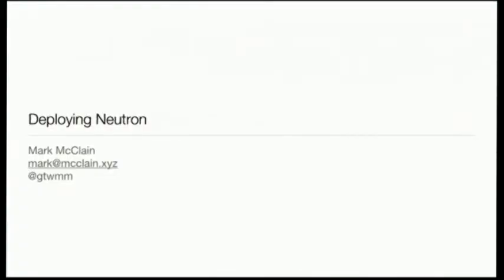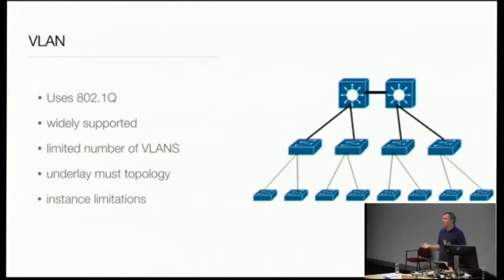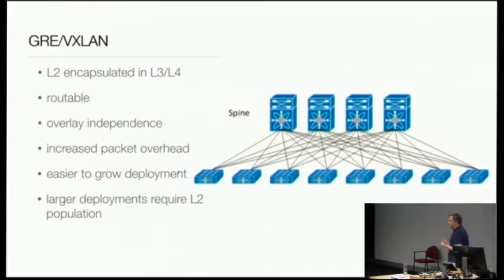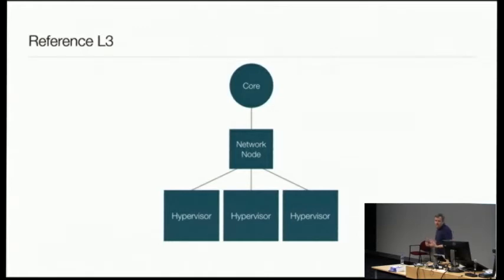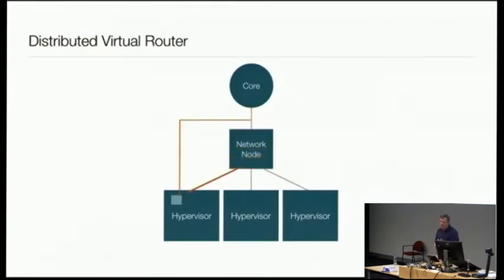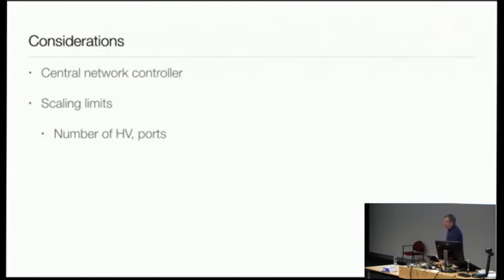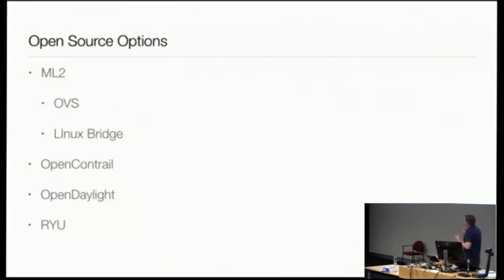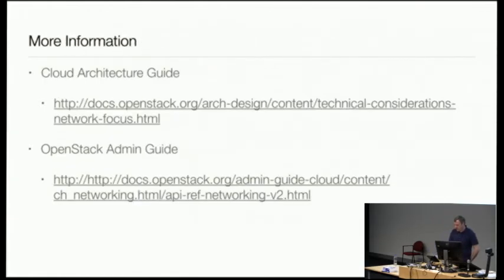Introducing OpenStack Neutron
Mark McClain